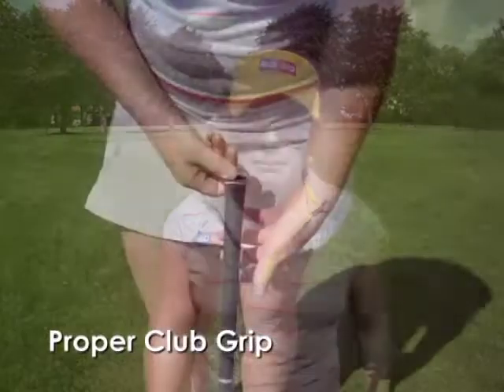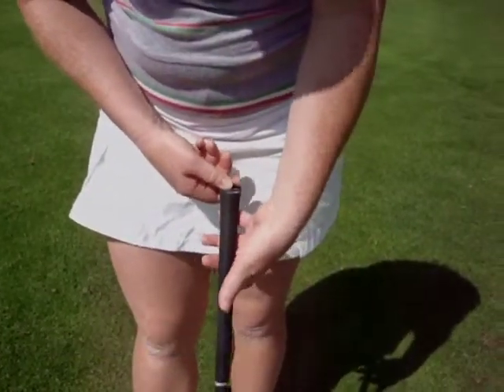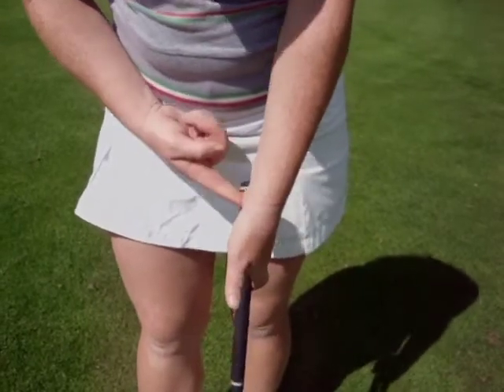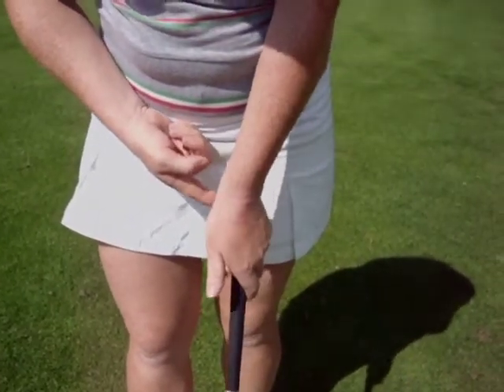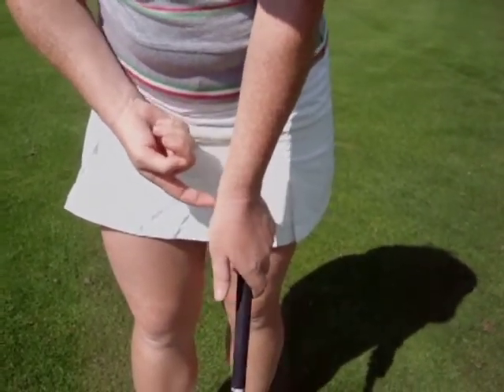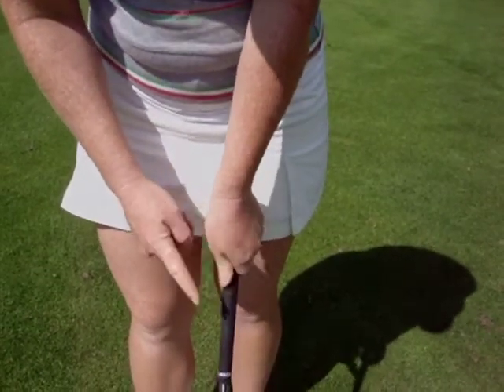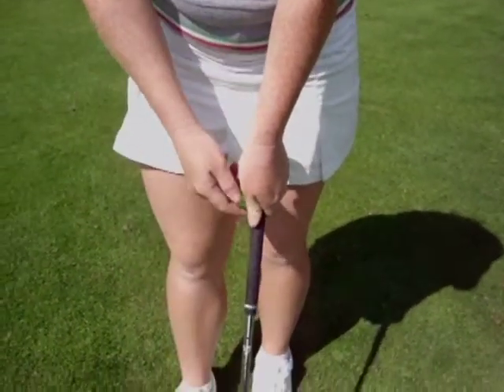grip a golf club by Mikaela Parmlid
LPGA golf Pro Mikaela Parmlid shows how to grip a golf club